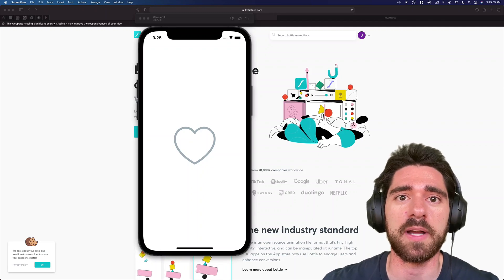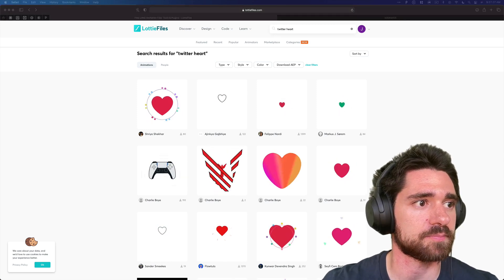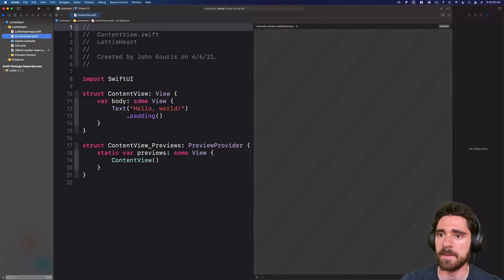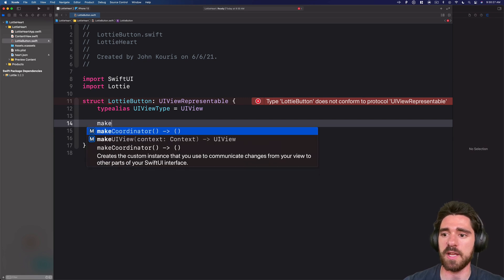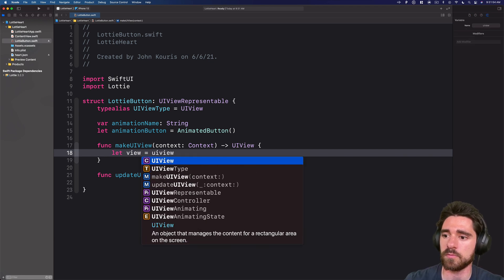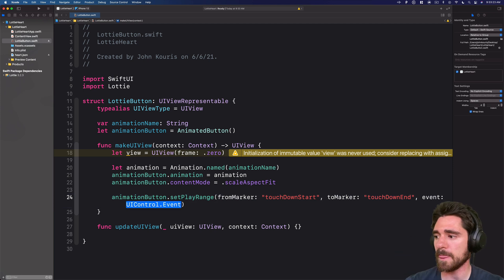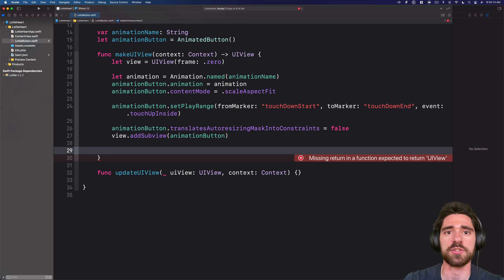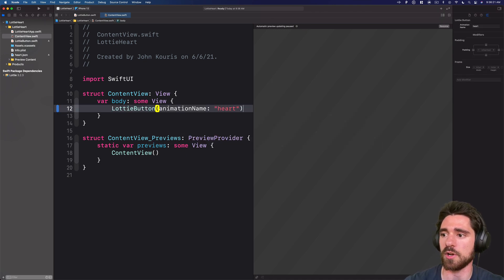Lottie Animations in SwiftUI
Welcome! In this video I’m going to show you how you can add Lottie animations to your SwiftUI project using UIViewRepresentable and the Swift Package Manager!